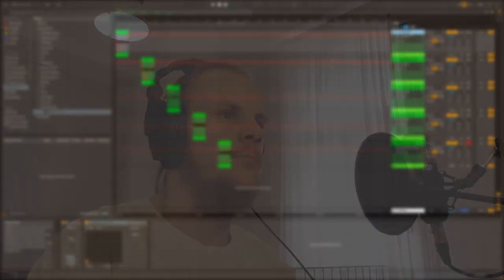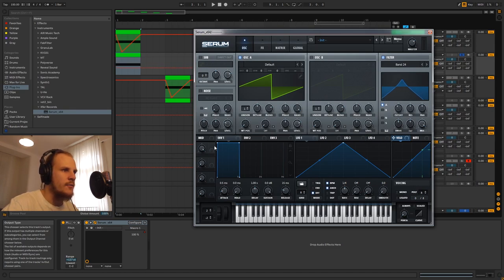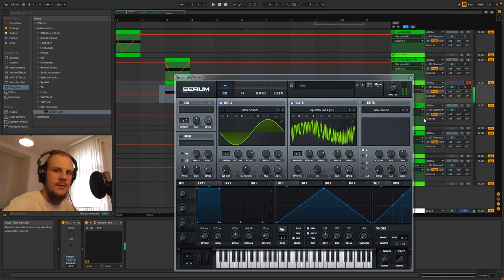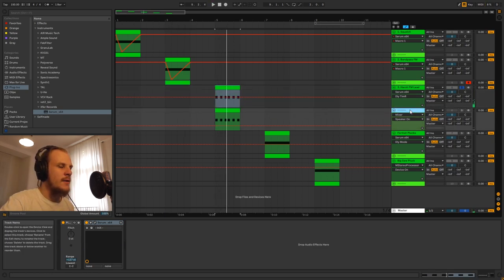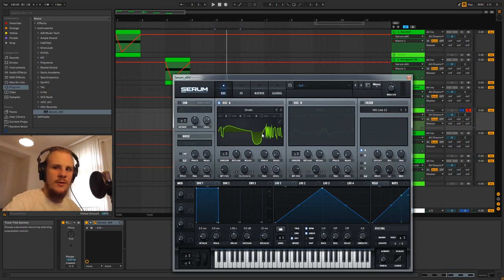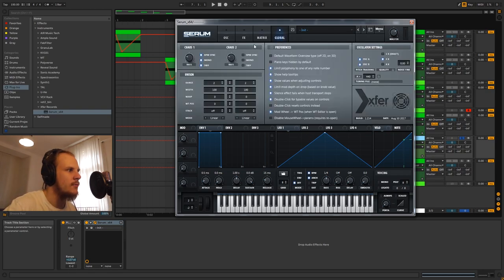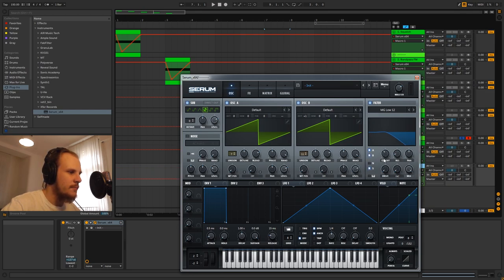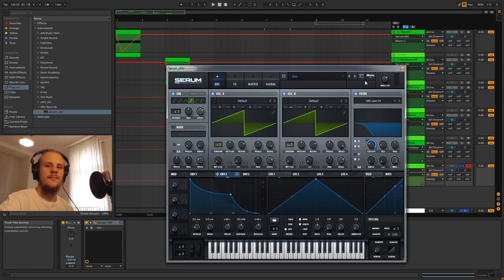5 Common Psytrance Synth Sounds and How to make them in Serum VST!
In this video I'm gonna go over 5 commonly used Psytrance Synth Sounds and how you can make them inside the softsynth plugin called "Serum"!